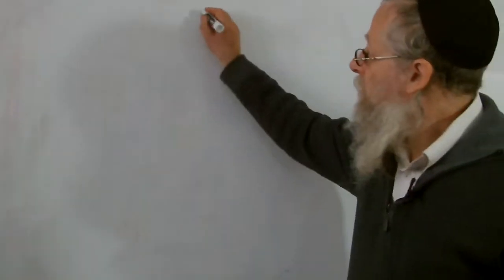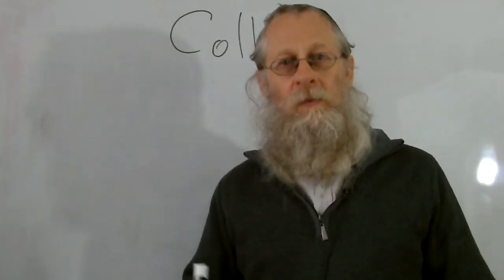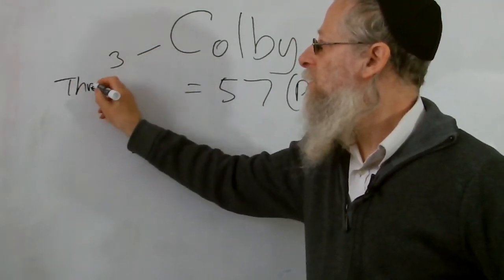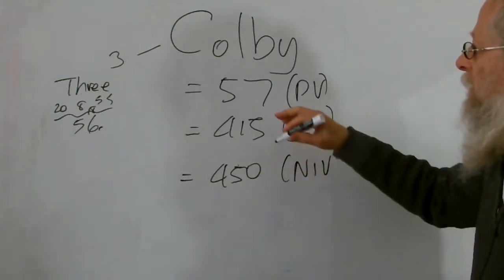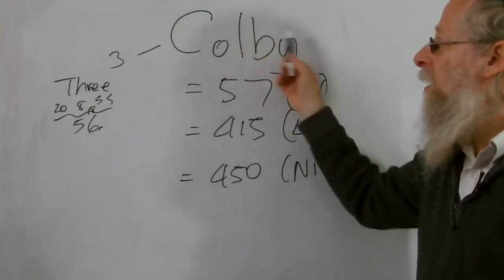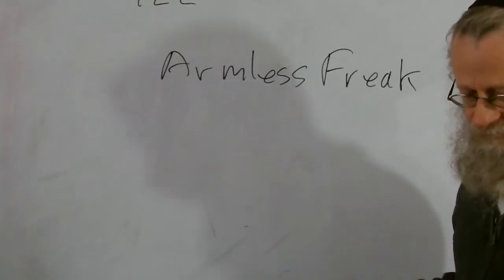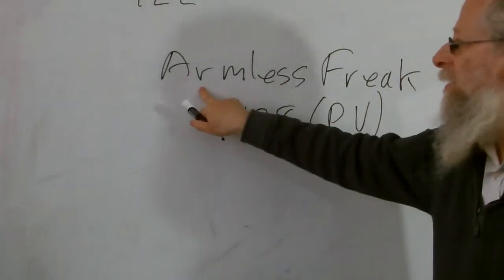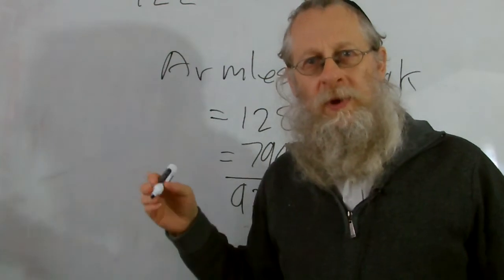Colby Van Voorhis - Armless Freak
Colby's videos have gone viral and he has even gotten into the news today 18th June 2020. He calls himself the armless freak and loves making people laugth. In this short lecture Jethro Black connects his name to his own nick name Armless Freak.